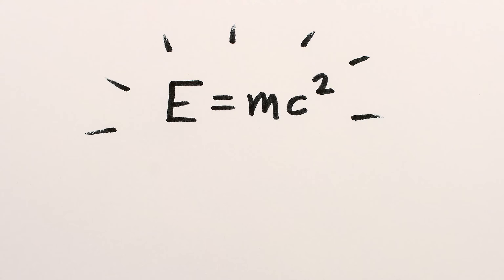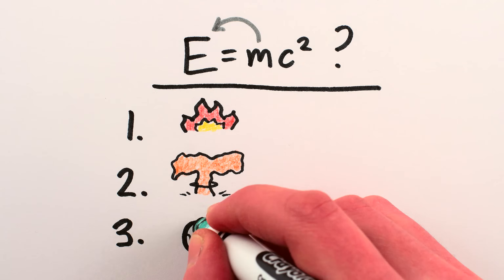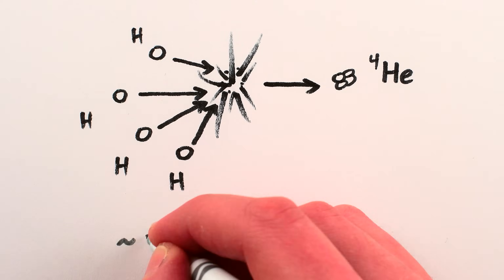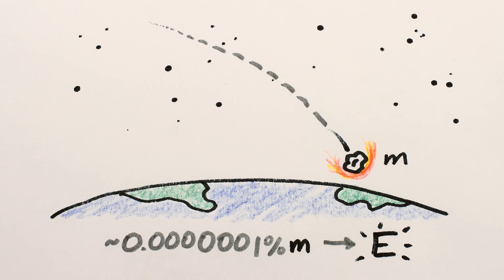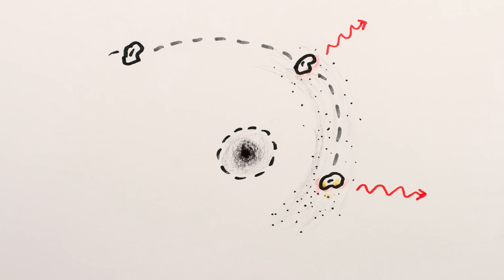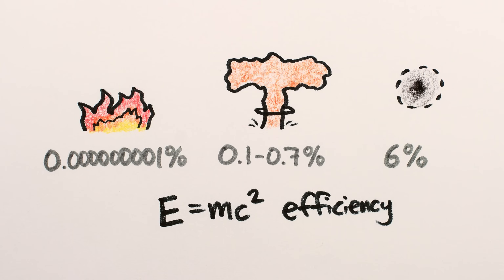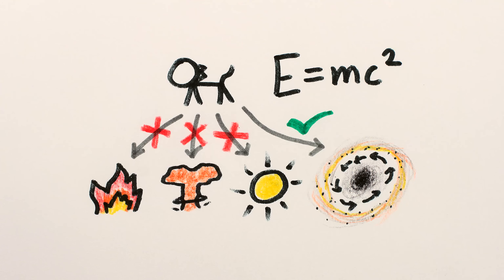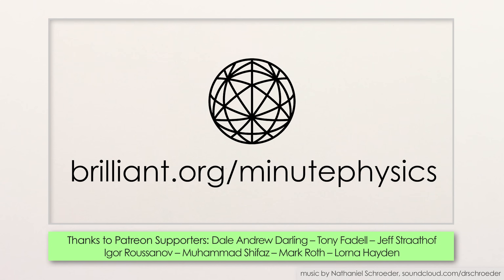The Unreasonable Efficiency of Black Holes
This video is about how efficient various reactions are at converting mass to energy (as we know from the Einstein mass-energy equivalence of E=mc^2). Antimatter is very efficient but it is not naturally-occurring. Chemical reactions like fire or explosions are very inefficient. Nuclear fission and nuclear fusion are better, but not amazing on an absolute scale. Non-rotating black holes (Schwarzschild) and rotating (Kerr) are by far the most efficient, due to their accretion disks and very small radius of their innermost stable circular orbits.